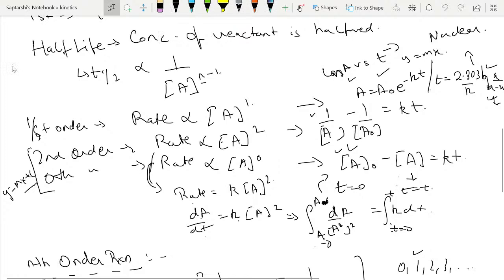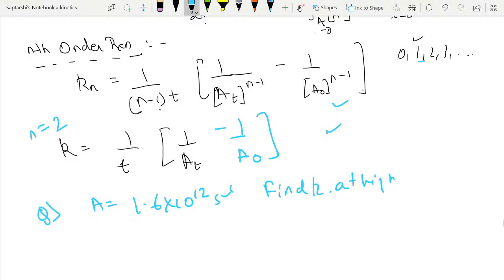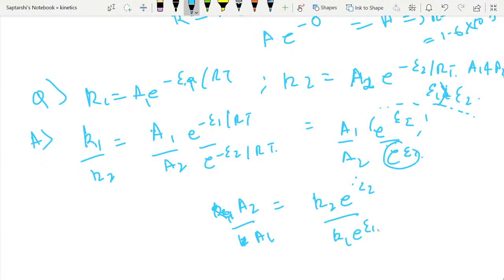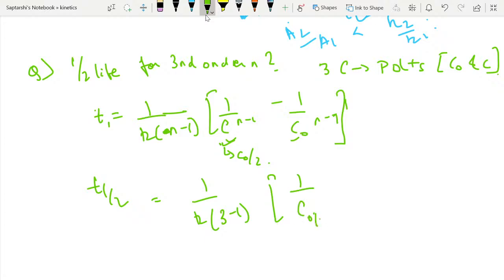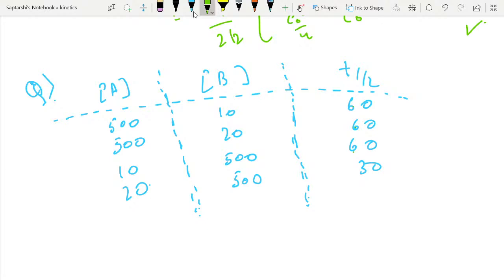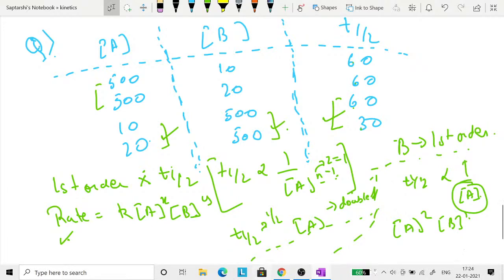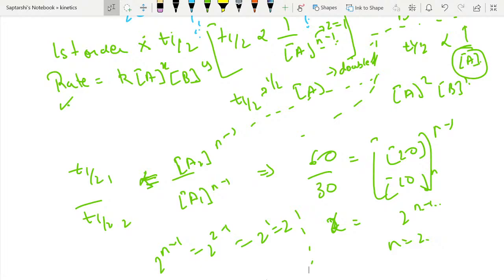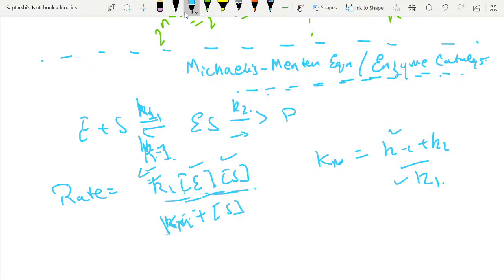Chemical Kinetics Continuation| Gate, NET, JAM,JEE 2021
Chemical Kinetics